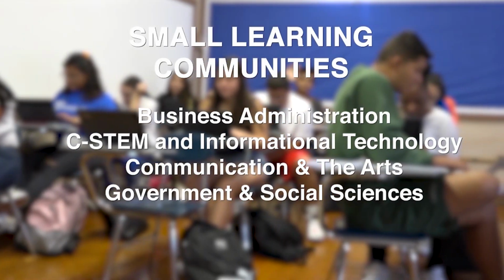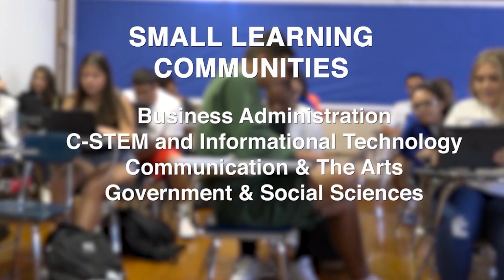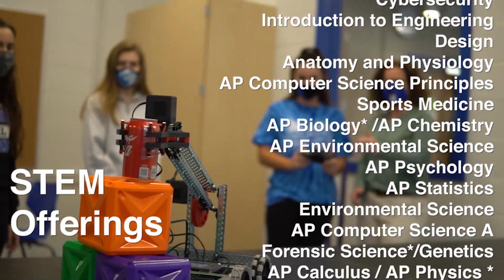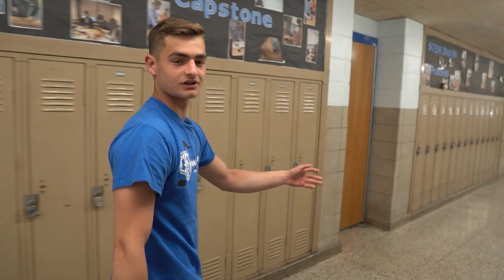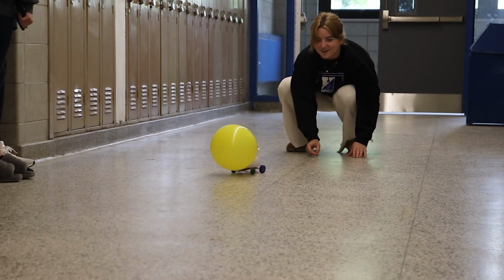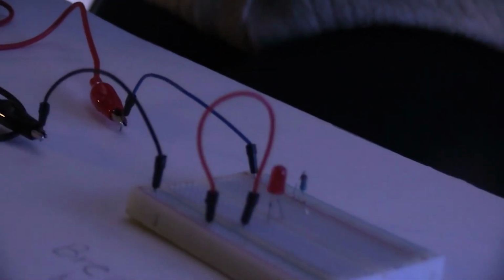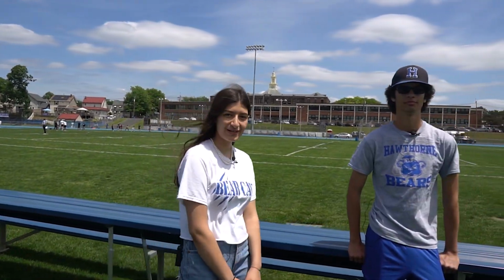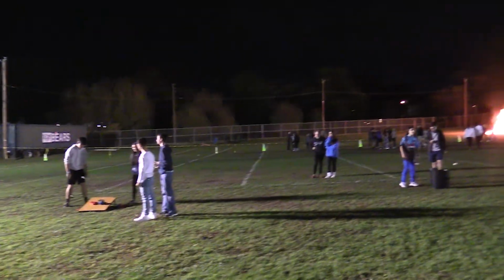Hawthorne High School - Open House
Great things are happening at Hawthorne High School. Follow us as we take you through the hallways and showcase the awsome spaces, students and teachers that make up Hawthorne High School.